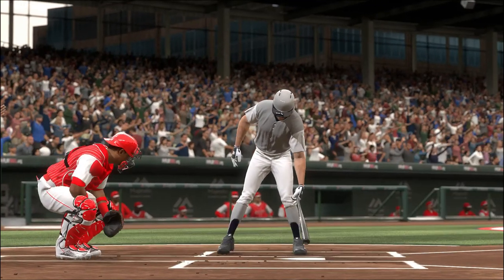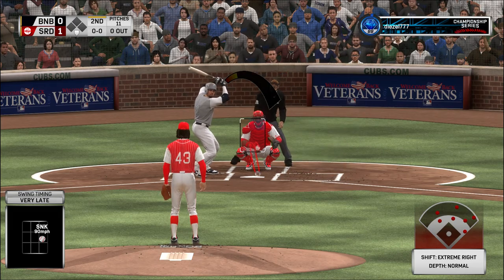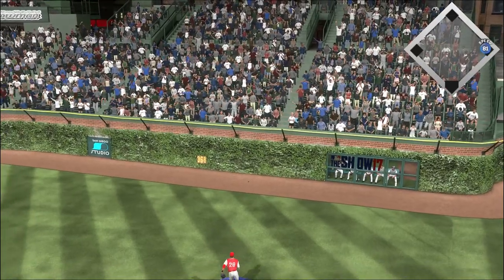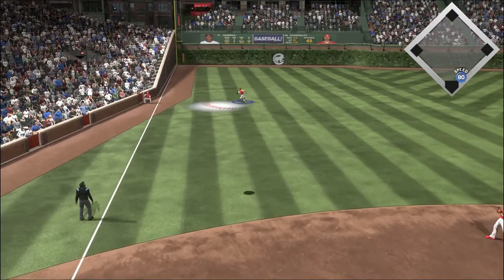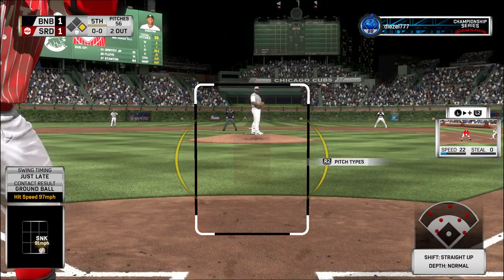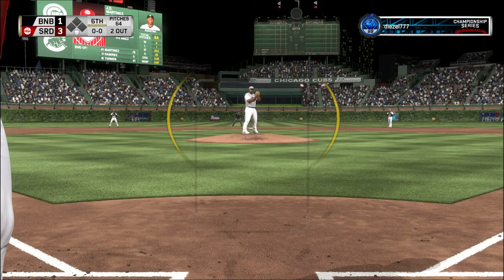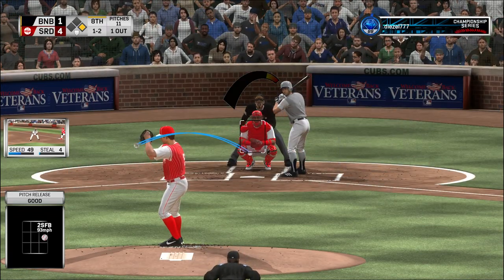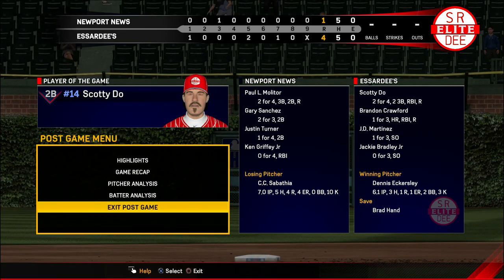Diamond Dynasty / MLB the Show 17 / Ep. 24 Two Triples for Scotty Do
Scotty hits two triples and scores the first run.  Jackie Bradley Jr hits another homerun, as well, as we win our 4th game of the young season.